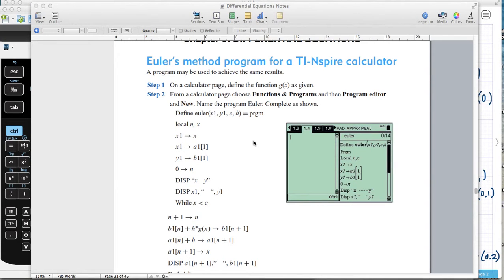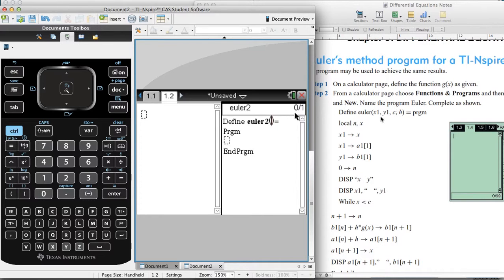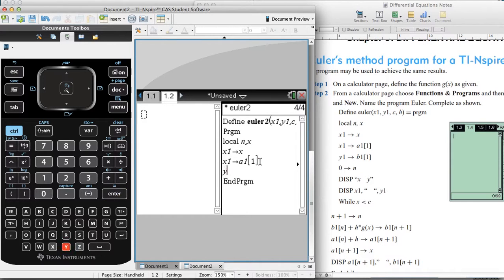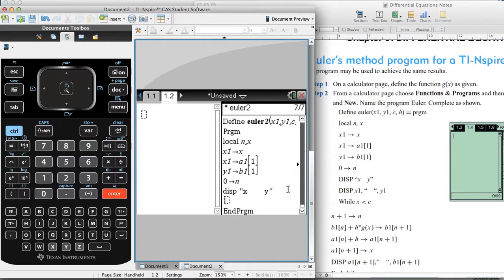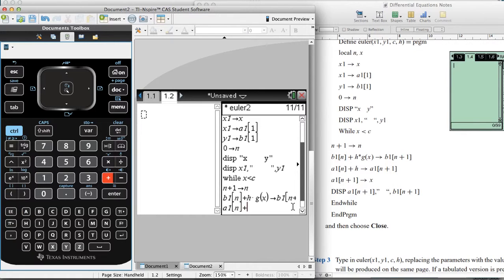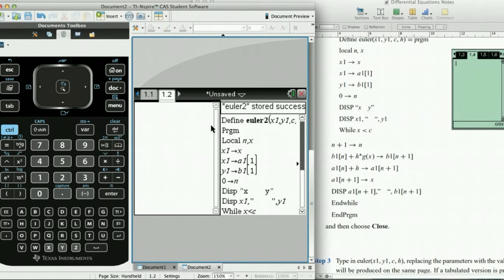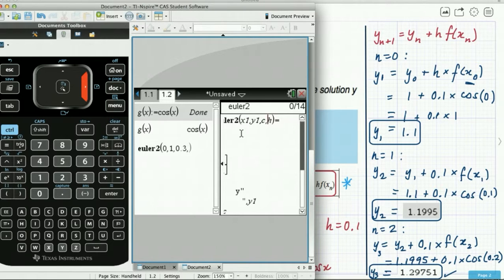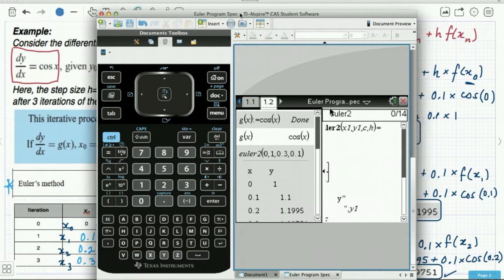Euler Part 2